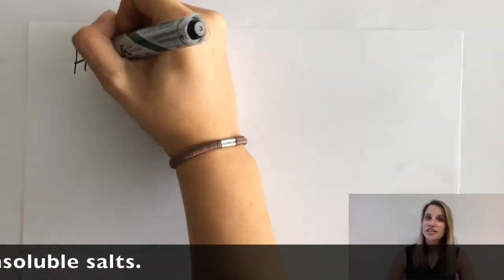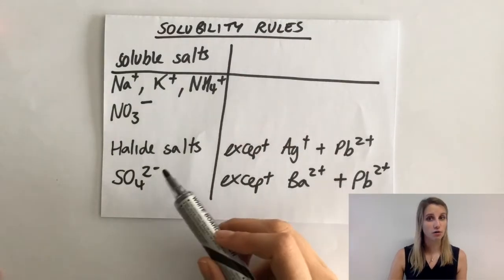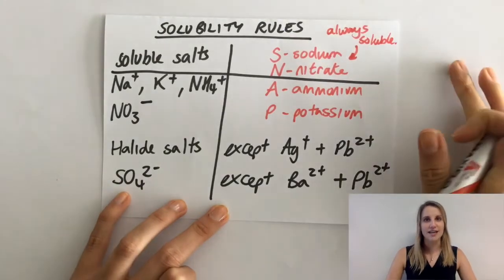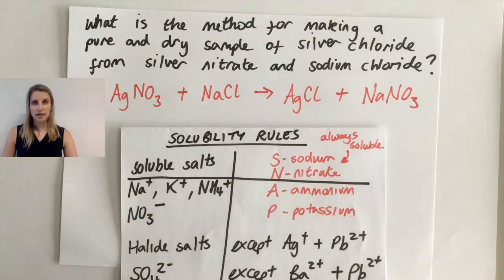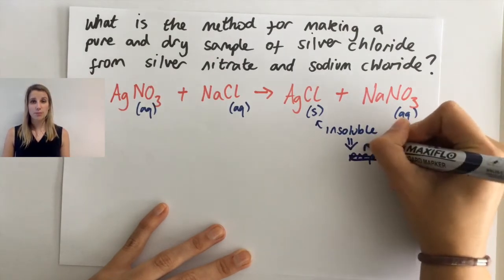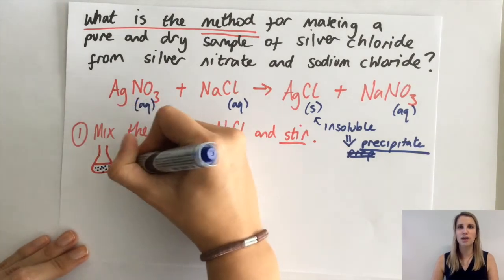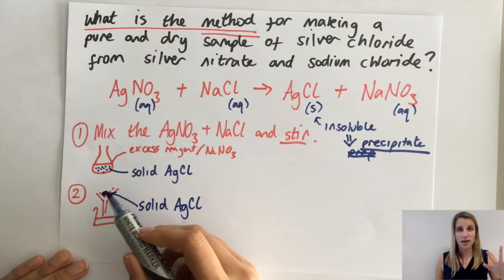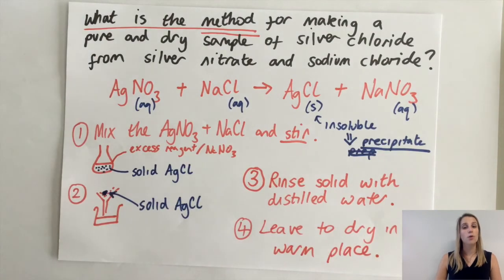Preparing insoluble salts - GCSE Chemistry - purification and separation